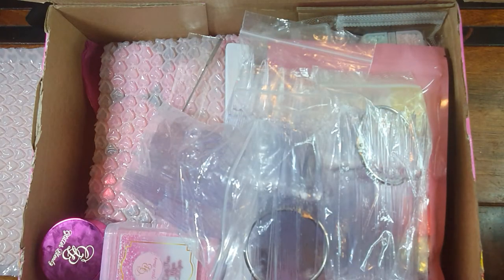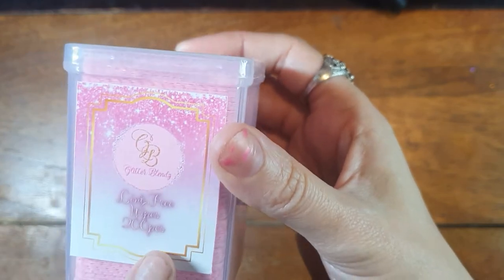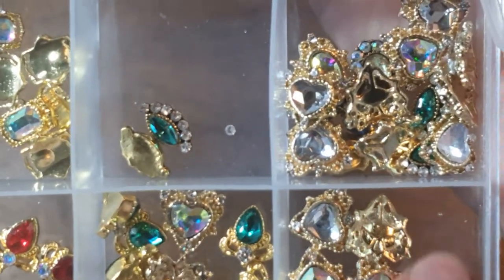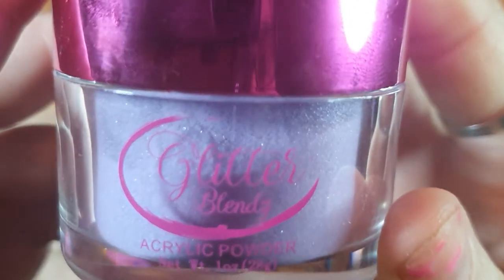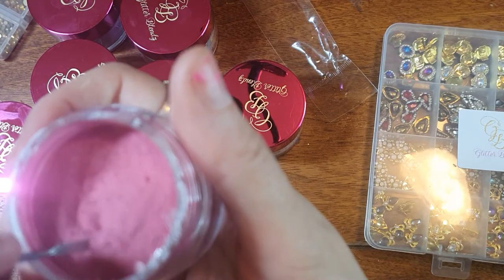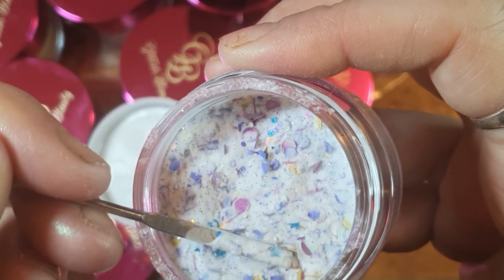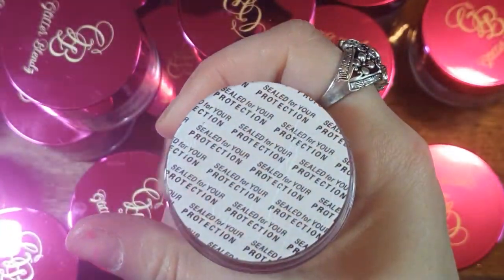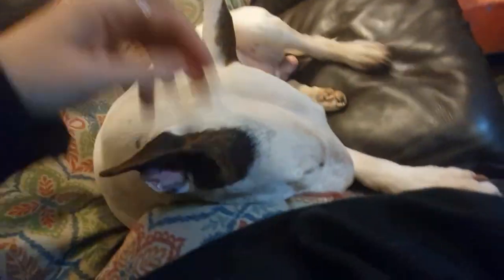Glitter Blendz New Acrylic Powders & Nail Art !!!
Sorry i havent figured out how to put links with a mobile so just google" Glitter Blendz" its an Australian online nail store has everything from gels, acrylics, rhinestone, glitters, gel liners top coats , cuticle oil and more